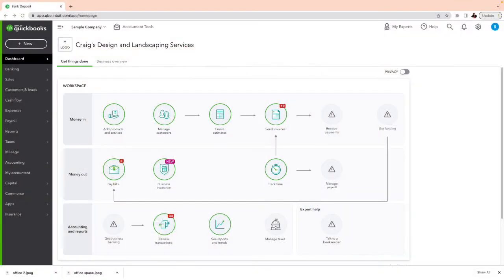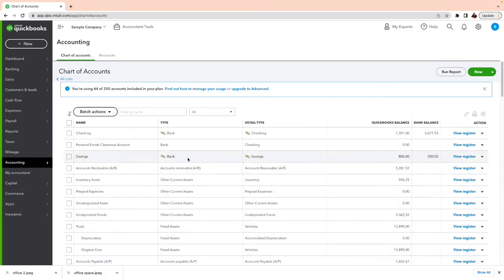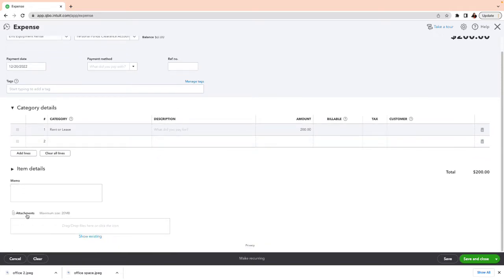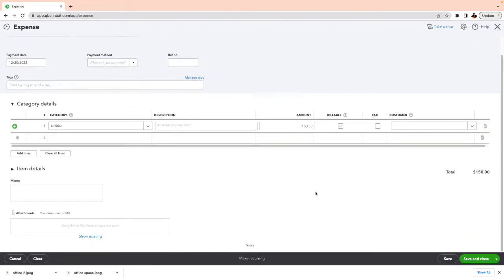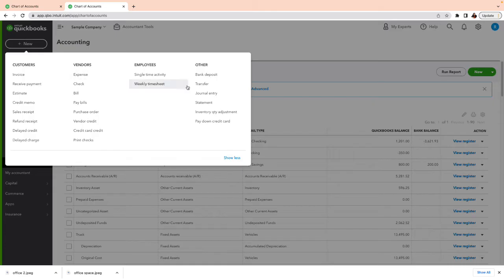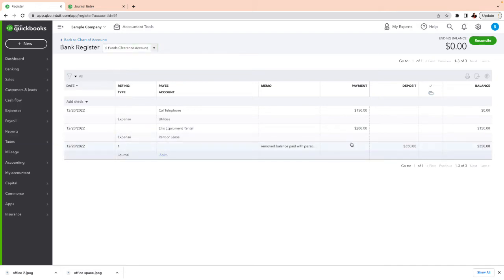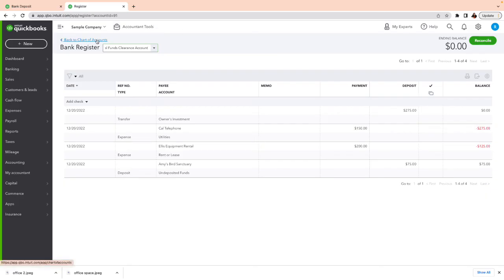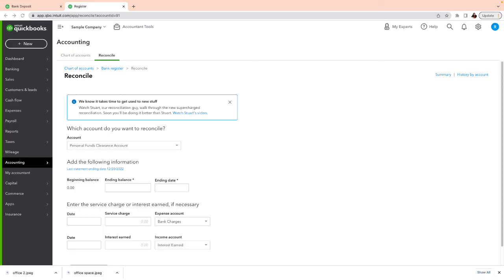How to Record Business Expenses Paid with Personal Funds in QuickBooks Online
This is a free tutorial for QuickBooks Online to record business expenses paid with personal funds.
We also show an example of income transaction that was deposited into a personal account and never hit the business account.